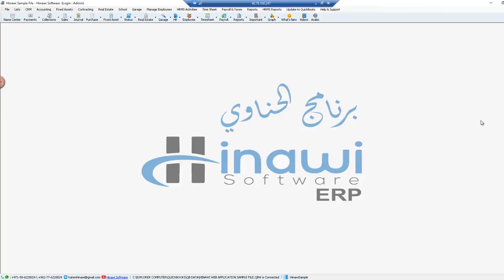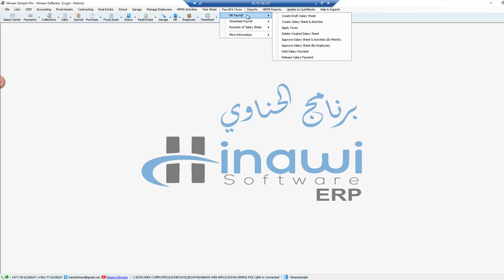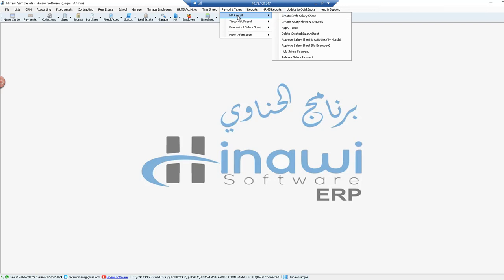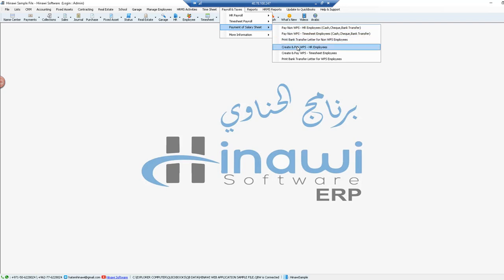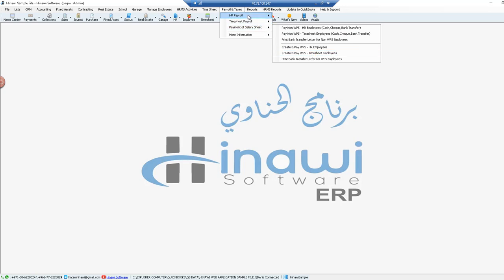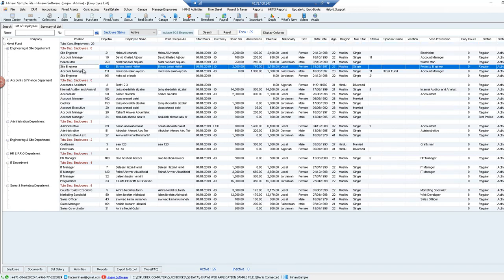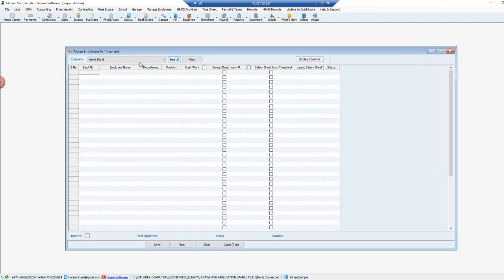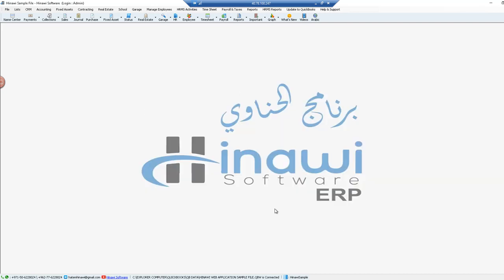Payroll for HR and TimeSheet in HRMS Module in Hinawi Software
@حاتم الحناوي
@حاتم _الحناوي
@برمجيات الرواتب في نظام شؤون الموظفين والرواتب في برنامج الحناوي

Introduction

The Human Resources module in Hinawi Software is a platform to be used as the central control unit in the entire Human Resources Management System. It has the employee database with their details, family, contact, education, experience, and much more information. Their monthly activities can be recorded, and payroll will be updated to accounts with just one click. Employee self-service application provides access to specific information online, saving time for HR personnel.

The Timesheet can be used to track the time of employees in an effective manner. Projects and locations can record employees' costs. Employees can fill this Timesheet using Employees self-service online also.

Hinawi Software allows you to create payroll for both types of employees, HR, and Timesheet, with just one click. It can be updated directly to accounts, thus avoiding duplication of work. Through this integrated system, Salary Information File (SIF) can also be generated and sent to the bank directly.

Taxes in Hinawi Software are available to be used for HR and payroll modules and will automatically be deducted from wages. Users can define the deduction preferences and tax basis. The tax basis can be set up by different filters for employees or groups of employees.

 Features:

 Employee database (Information, documents, and salaries)

Tracking of leaves, absences, and loans End of service and more
Time tracking through Timesheet
Monthly payroll and Wages protection system (WPS)
Training, evaluation, air ticket, employee expenses, and more
Flexible Settings in correspondence to Middle East labor law
Level of access
Comprehensive reports, Reminders, Design templates forms, and Printing
Advanced Settings
Arabic and English
Integrated with Other modules in Hinawi Software
Integrated with Hinawi Web and Mobile application
Integrated with QuickBooks Accounting
Activities of HRMS Module

Employee Management:

Allows its users to record all the relevant information about the employees. Users can utilize all the

essential attributes that the Employee Management provides as followings:

Recording of employee Information:
This feature allows to record personal information with photos and provides all the other information associated with those employees, for example, Set Salary and allowances and essential documents needed for that employee. (Passport, National ID, and visa copy. Etc.). Users can fill in more than 50 information about each employee.

Employee Center:
It is a centralized hub where all the employee information could be fetched and viewed as needed. It allows the users to access all the information related to their employees immediately.

Rehire Employee:
This will allow rehiring the employee who had End Of Service.

Recruitments:
Allows the users to manage Recruitment for their company. Users can utilize all the essential attributes that the Recruitment provides. The users can record information of the candidates who are interested in acquiring a position in the company. Relevant information that is needed to hire an employee is recorded, for example, Basic candidate Information, Education, Experience, Languages they know, photo, etc.:-

CV: This allows the users to attach the CV of candidates
Activities: Users can perform certain activities on the candidates, which include: Calling for an Interview, offering a Job, rejecting a CV, etc.
Reports- users can create reports on the candidates' information by filtering with the criteria they may feel is relevant.
Transfer Candidate to Employee- When that particular candidate is suited for the job, the system user can transfer that candidate as an employee. It will allow creating a new active Employee to the company, which would be much more time-saving.
Passport requests, employee expenses, training, air ticket, evaluation, camps, and others
Transfer employees between companies or departments or locations\Projects.
Printing options of all above and Many more